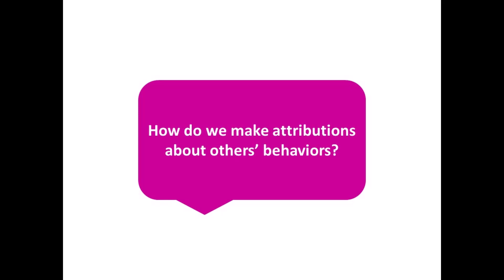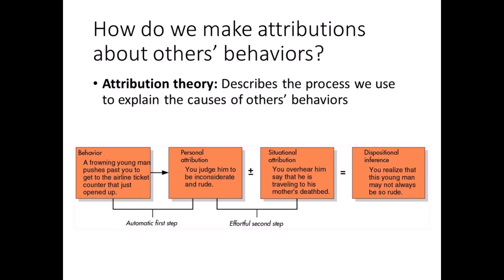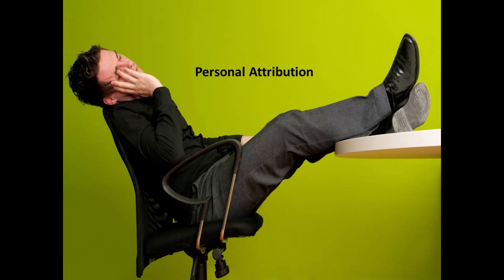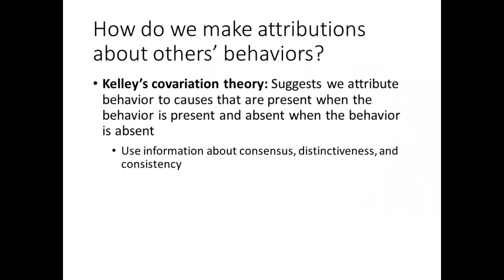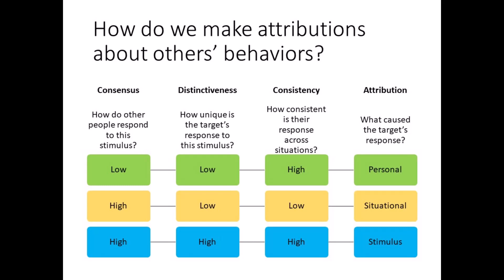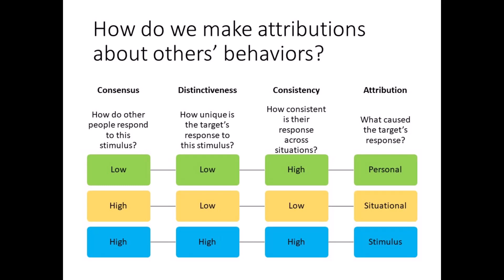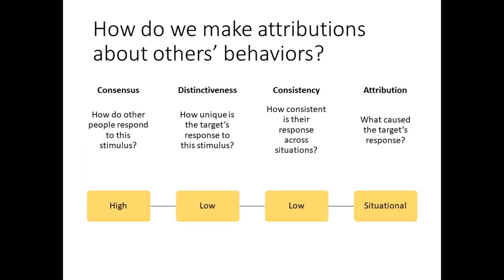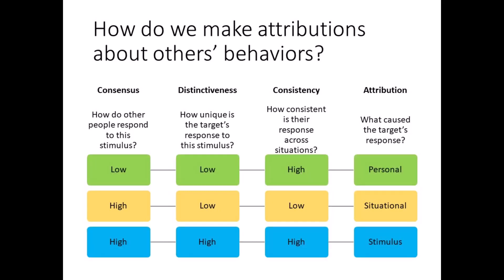Social Psychology - Lecture 4 - Part 3 - Attributions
In this video, we explore attribution theory, which explains how we determine the causes of others' behaviors. You’ll learn about personal attributions, which attribute actions to individual characteristics, and situational attributions, which link behaviors to external factors. We also discuss Kelley’s covariation theory, which uses factors like consensus, distinctiveness, and consistency to help identify whether behaviors stem from personal or situational causes.

Table of Contents:
- Attribution Theory: Introduction to the process of explaining the causes of others' behaviors.
- Personal Attributions: Learn how personal traits, abilities, and mood contribute to our interpretations.
- Situational Attributions: Discover how factors like tasks, luck, and social context influence our judgments.
- Kelley’s Covariation Theory: Explore how consensus, distinctiveness, and consistency guide our attribution decisions.

Reference: Kassin, S., Fein, S., & Markus, H. (2015). Social psychology (10th ed.). Boston: Cengage Learning.